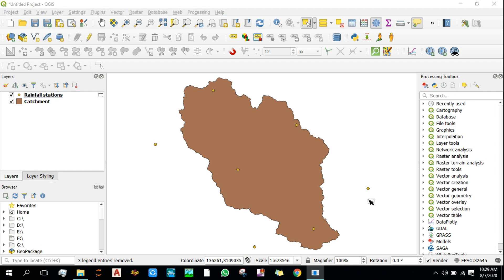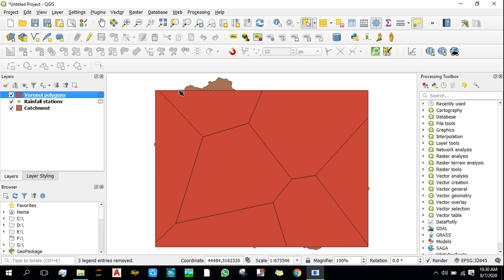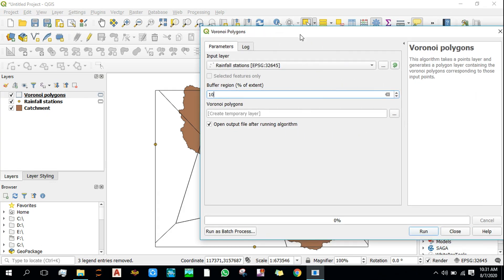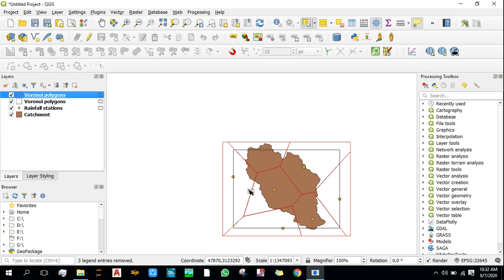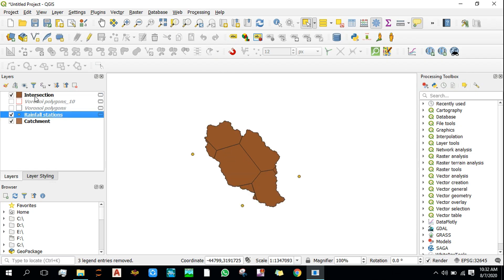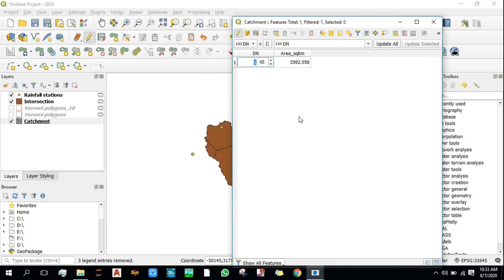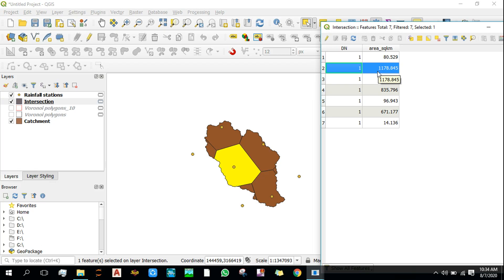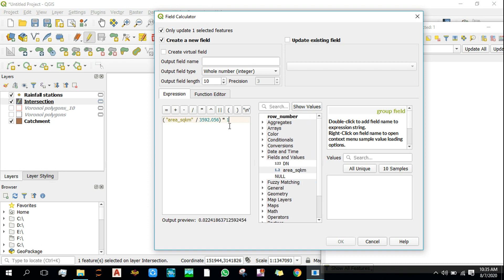Creating Thiessen Polygons for a catchment (in QGIS)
In this video, we create Thiessen polygons (Voronoi polygons) for a catchment using the sets of rainfall stations provided.